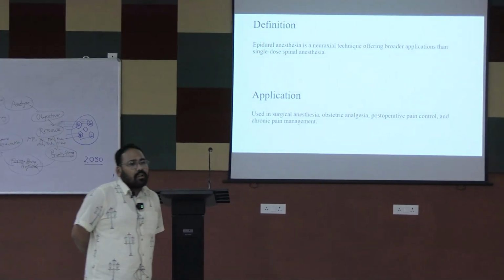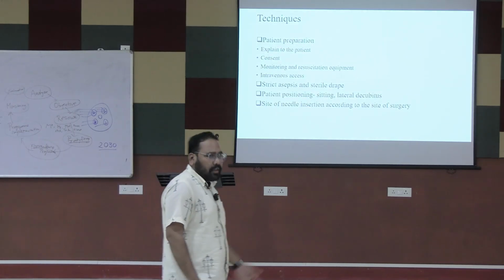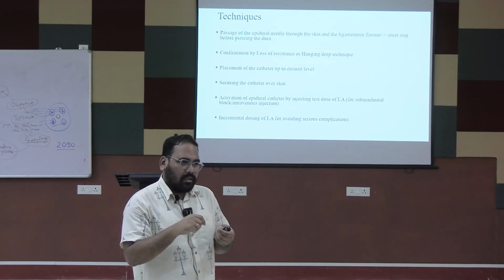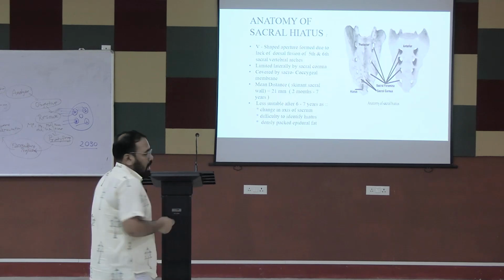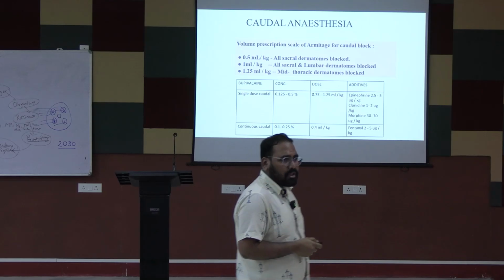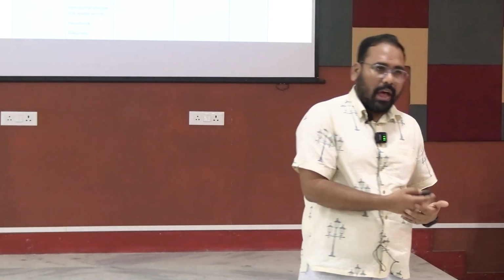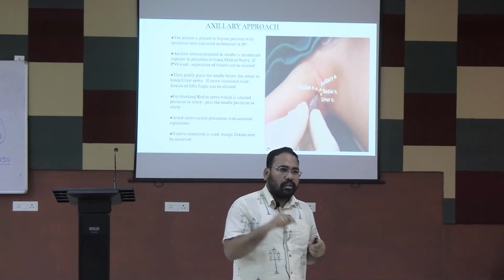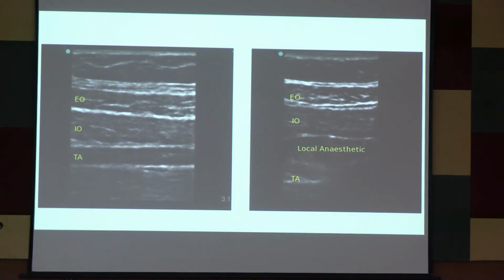Lecture On Epidural Anesthesia and Regional Nerve Blocks | MBBS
This video provides a detailed lecture on epidural anesthesia and regional nerve blocks, ideal for medical students and healthcare professionals seeking to deepen their understanding of these essential techniques.

Epidural Anesthesia: We cover the definition, mechanism of action, indications (including intraoperative, postoperative, and labor analgesia), advantages over spinal anesthesia, necessary equipment, patient preparation, and techniques for administering epidural anesthesia.
Caudal Anesthesia: We explore this specific type of epidural anesthesia used in pediatric patients, discussing its administration, indications, and limitations.
Regional Nerve Blocks: We delve into various regional blocks, including:
Brachial Plexus Block: Supraclavicular, infraclavicular, and axillary approaches with landmarks, peripheral nerve stimulation, and ultrasound guidance.
Femoral and Sciatic Nerve Blocks: Indications, techniques, and anatomical considerations.
Ilioinguinal and Iliohypogastric Nerve Blocks: Focus on pediatric applications.
Transverse Abdominis Plane (TAP) Block: Techniques and benefits.

Clear Explanations: Complex concepts are broken down into easy-to-understand language.
Visual Aids: Anatomical diagrams and real-life demonstrations enhance comprehension.
Clinical Relevance: Emphasis on practical applications and patient safety.

Medical students
Anesthesiology residents
Nurses
Physician assistants
Anyone interested in regional anesthesia techniques

On: ANESTHESIOLOGY by Dr.Tathagata Mondal (Assistant Professor)
(MBBS Batch: 2021-22)
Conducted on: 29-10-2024